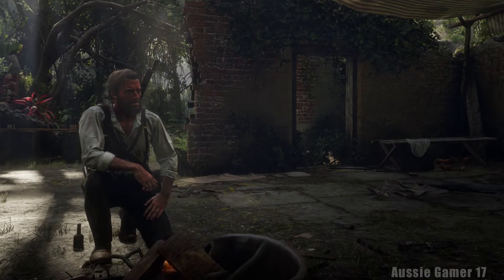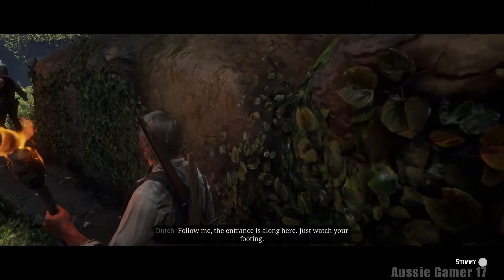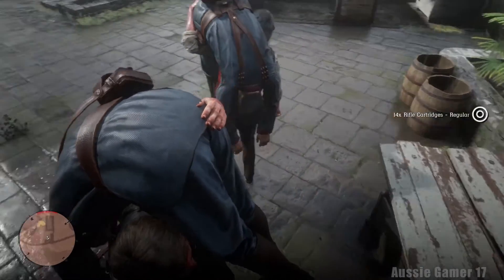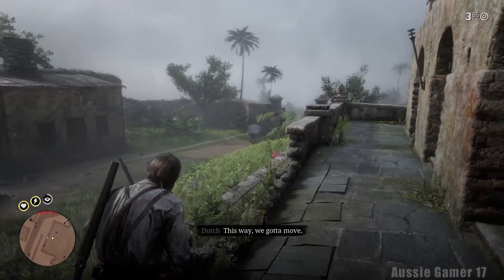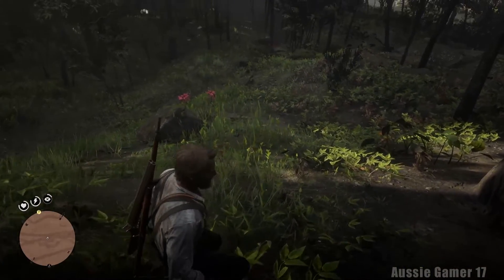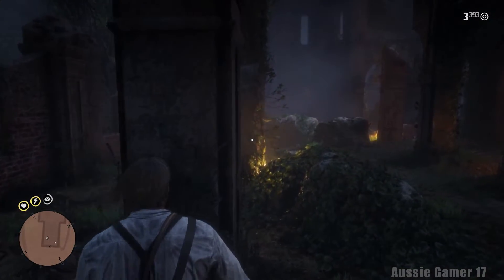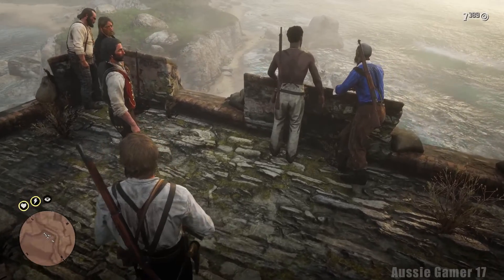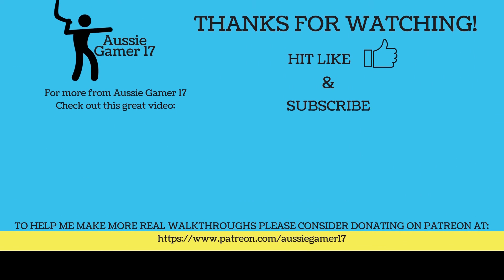Red Dead Redemption 2 100% Walkthrough Part 59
(Red Dead Redemption 2 100% Walkthrough/Playthrough/Gameplay - Xbox One X)

A Kind and Benevolent Despot - Gold Medal (Story Mission)
Savagery Unleashed (Story Mission)
Hell Hath No Fury - Gold Medal (Story Mission)

Welcome to my 100% Walkthrough for Red Dead Redemption 2!

This is not just any walkthrough though, this is a REAL Walkthrough. Meaning I have practiced the game before recording videos. I am going to show you how to get all the gold medals and everything else needed for 100% completion.

This walkthrough will also focus on getting ALL of the achievements or trophies for the single player parts of the game.